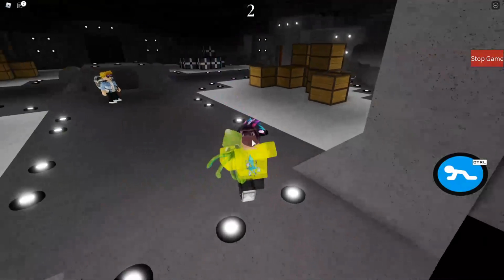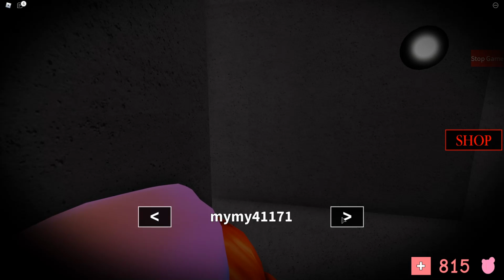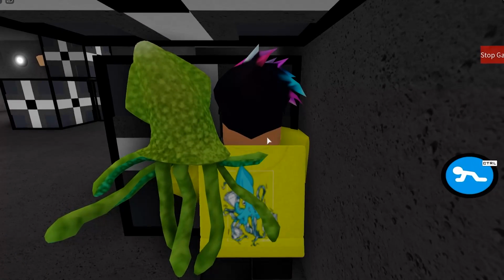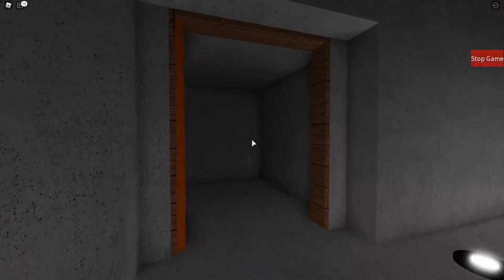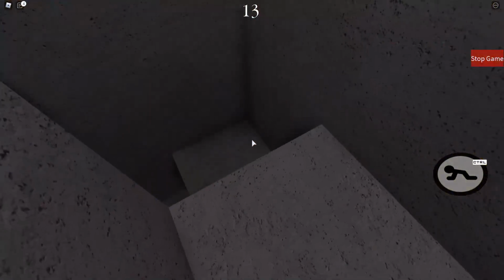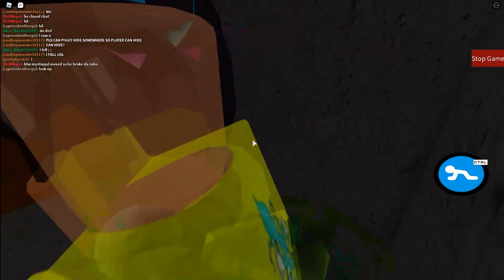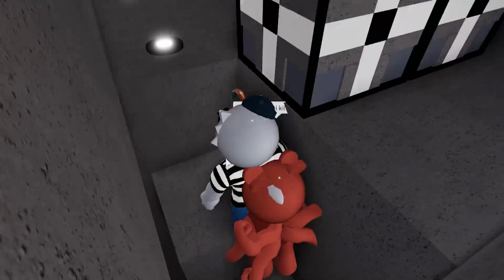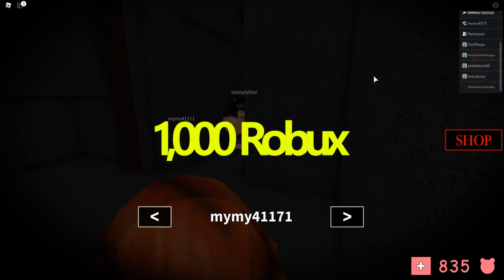I played NEW PIGGY 2 GAME MODE EARLY.. (Roblox)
uh oh, i suck at this game mode too.. HIDE AND SEEK LET'S GO!

USE CODE: MIKEY When Purchasing Robux!